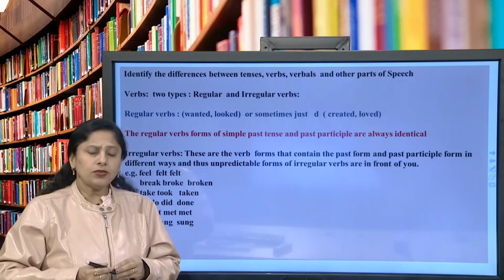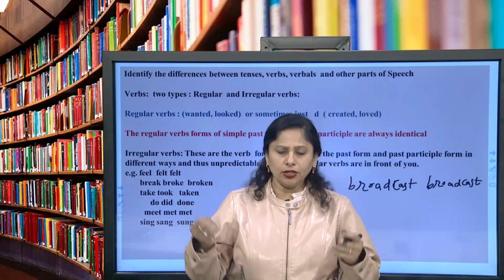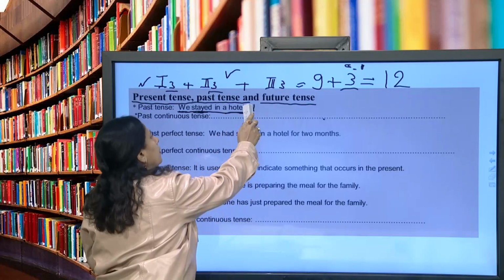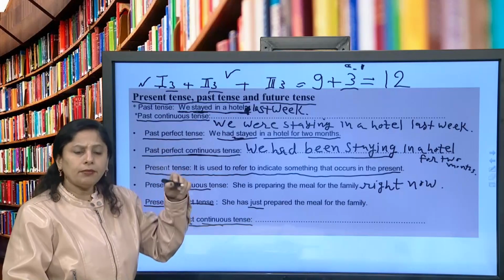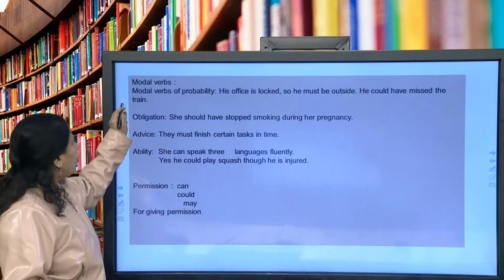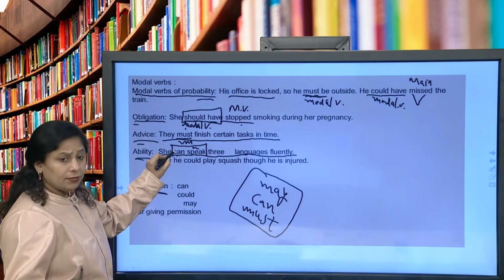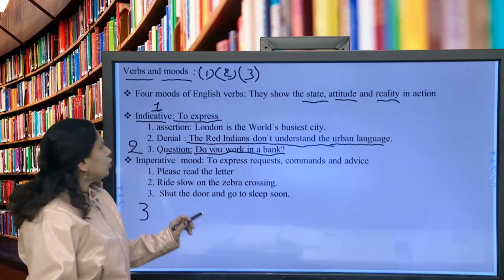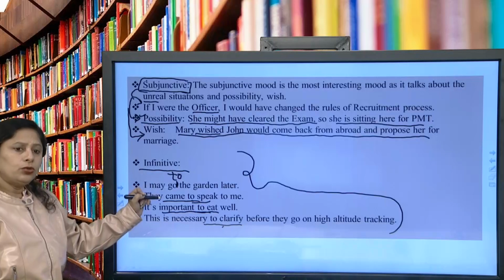Ushma Bhatt MJMC Block 1 Unit 9 Language skills for Journalism